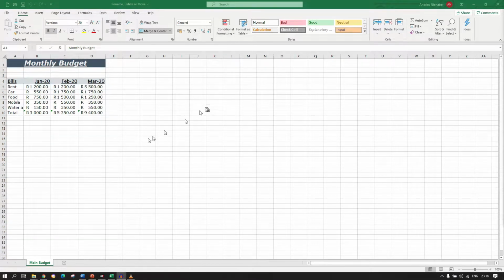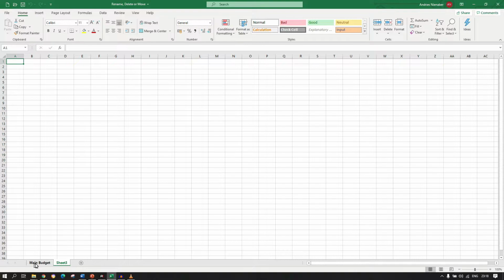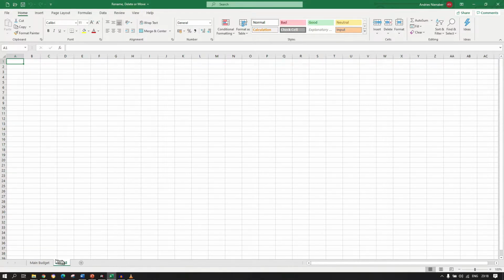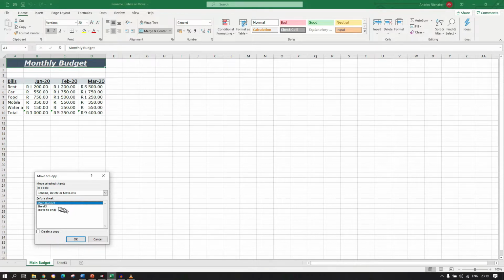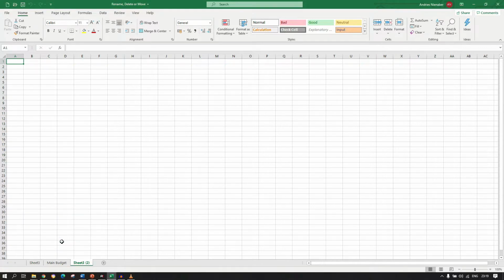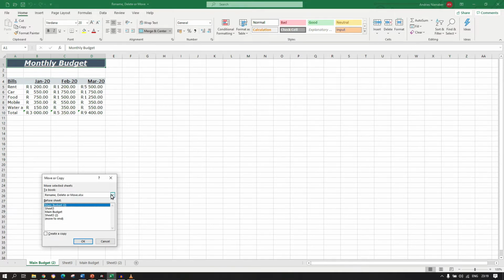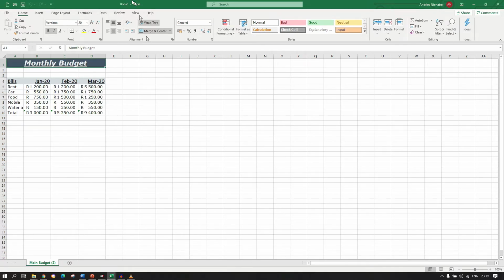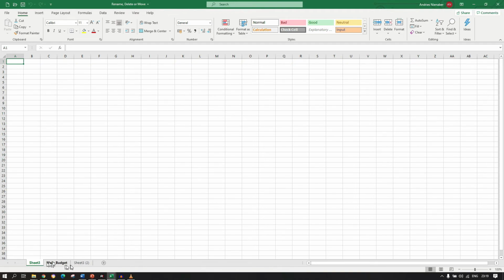How To Move and Copy Worksheets in Excel